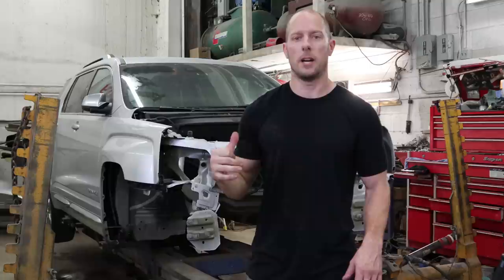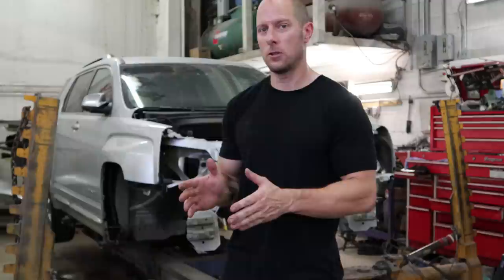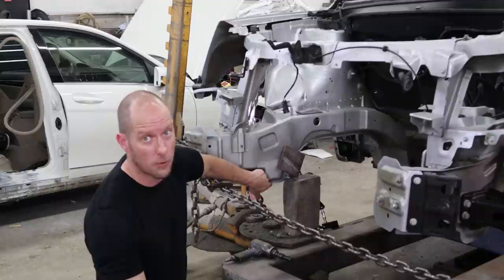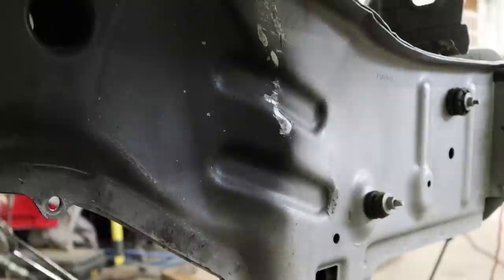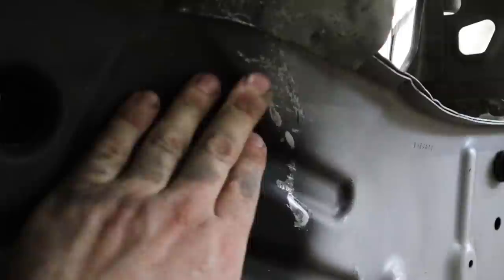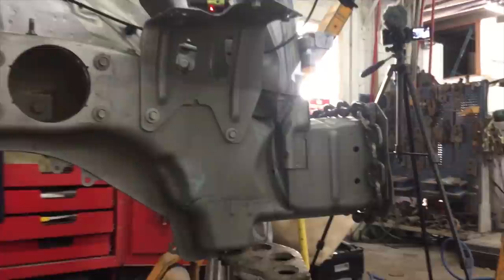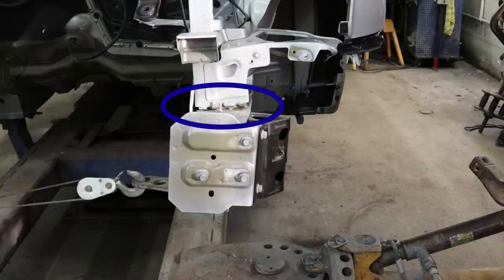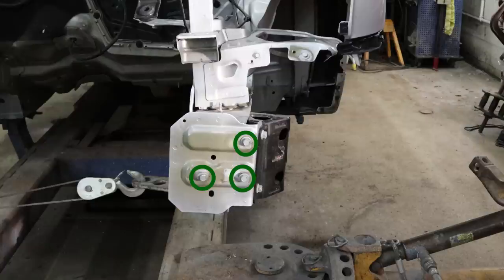Frame pulling tutorial on our 2015 GMC Terrain salvage rebuild project.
I'm going to show you a little but about pulling on our project, then I'm going to throw it all away.  This gave me a chance to show the basics of what we are trying to accomplish and a few tips that can be helpful.  Let me know what specifics you want to see on future pulling tutorials or even tutorials in general.  I'm trying to give a broad scope of repairs and will fine tune once we have covered the basics.